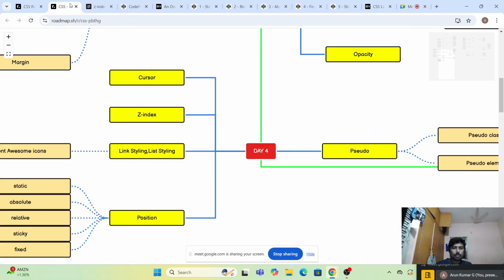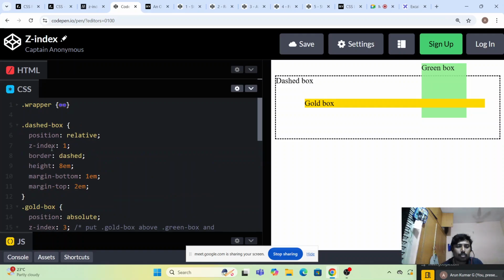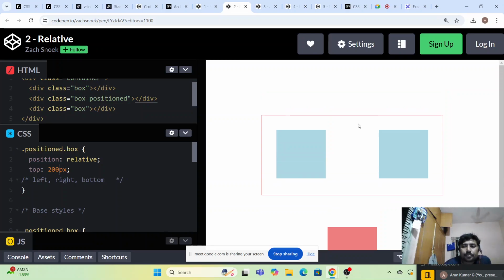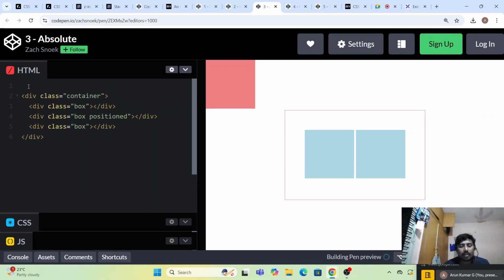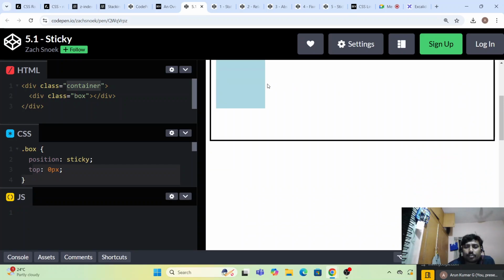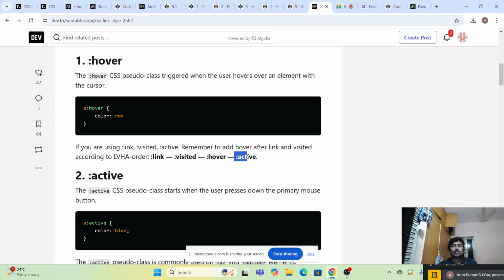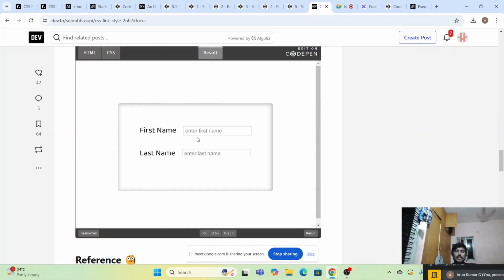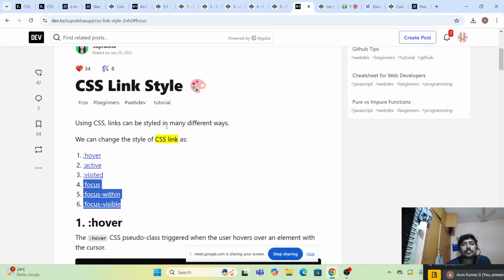CSS Positions | Pseudo Class | Z-index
Welcome to our in-depth tutorial on CSS Positions, Pseudo Classes, and Z-index! 🌟 In this video, we will explore three essential aspects of CSS that will elevate your web design skills to the next level.

What you'll learn:

CSS Positions: Understand the different positioning methods such as static, relative, absolute, fixed, and sticky.

Pseudo Classes: Discover how to style elements based on their state, like hover, active, focus, and more.

Z-index: Learn how to control the stacking order of elements to manage the layering of your web content effectively.

Why watch?

Clear explanations and practical examples.

Tips and tricks to enhance your CSS mastery.

Drop your questions and feedback in the comments below. Happy coding!

CSS

CSS Positions

CSS Pseudo Class

Z-index

Web Design

Frontend Development

Web Development

CSS Tutorial

Coding

Programming

Learn CSS

CSS Tricks